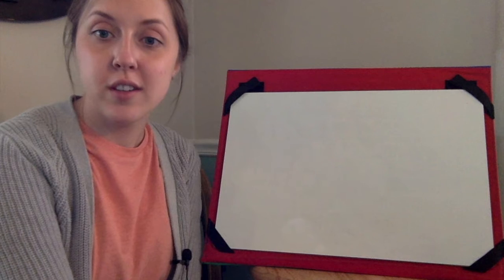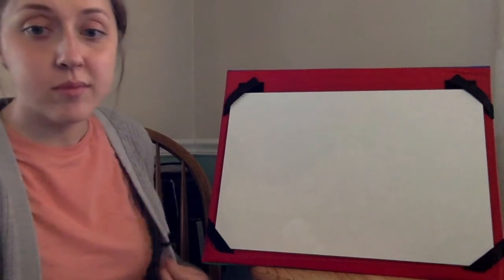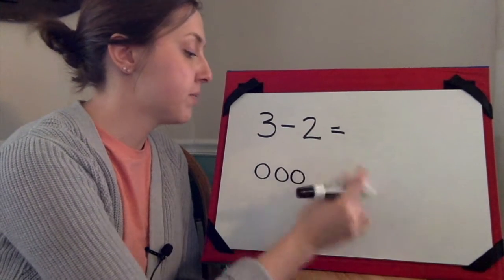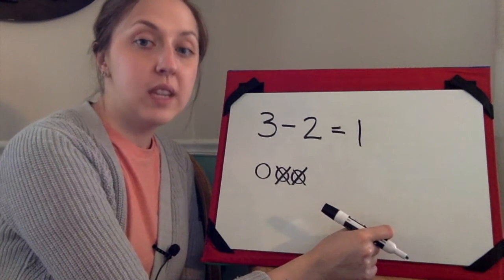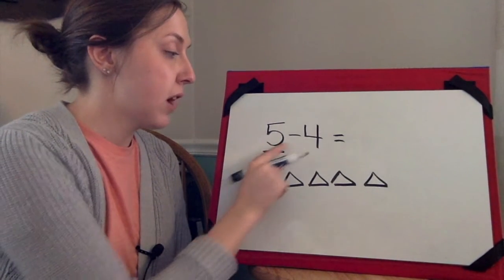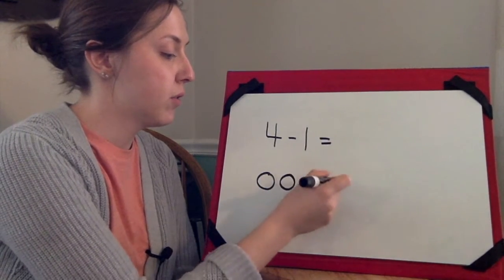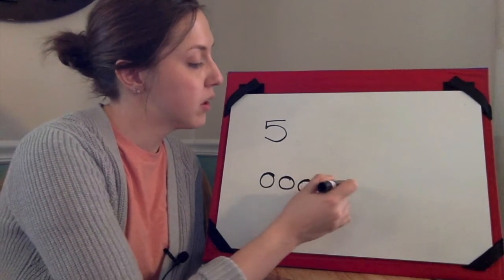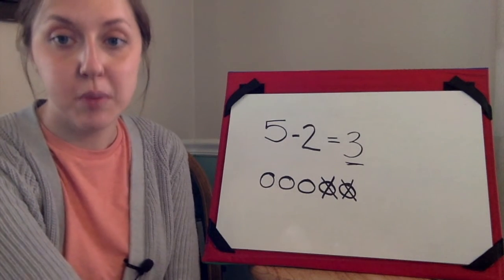Subtraction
Subtraction introduction for Mrs. Latocha's class.